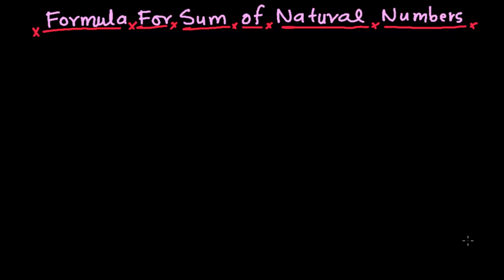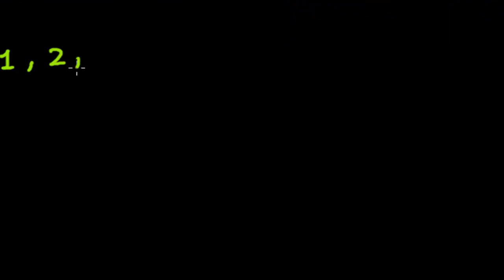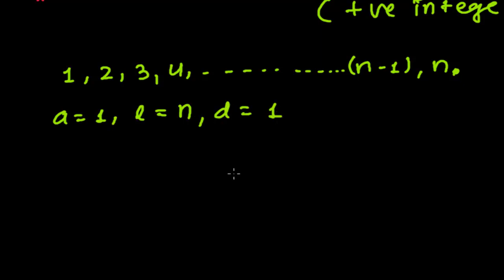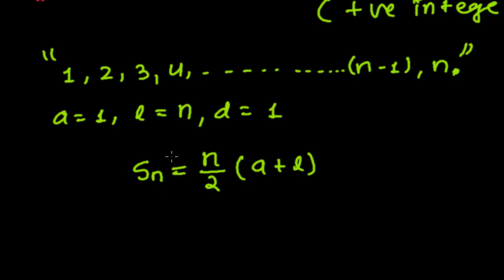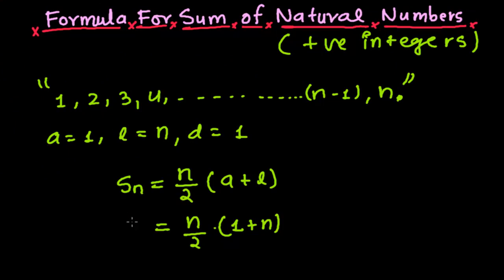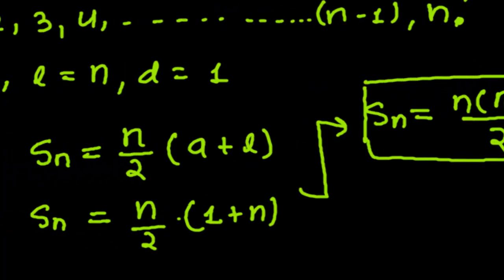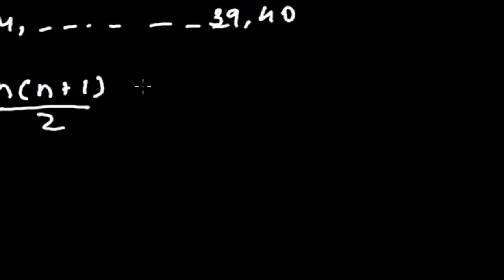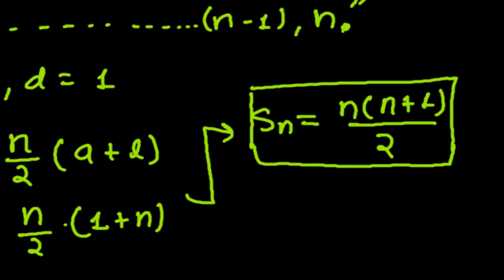Sum of N Natural Numbers or Positive Integers Formula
For Free Complete Video Tutorial on Sequence & Series.
Sum of n  natural numbers or Sum of n  positive integers is discussed in this videos. We derive a simple formula for sum of n natural numbers.
By using the sum of n natural numbers we can easily calculate the sum of any numbers of natural numbers or positive integers. its really simple.

Sum of n natural numbers/ positive integers = n(n-1) / 2

This sum of n natural numbers or positive integers is an special case of the formula - Sum of n numbers of an Arithmetic Sequence or Arithmetic Progression .

In previous video lesson we learned to find the sum of an arithmetic progression if we get the first term (a), common difference ( n) and the number of terms ( n).
Now in this video we are going to find " Sum of N Natural Numbers or Positive Integers Formula"
Actually we will derive a formula for sum natural numbers or positive integers by using the concept of Arithmetic progression.
The formula for sum of natural numbers or positive integers is given by :
Sum of Natural Numbers = n (n+1)/2
                                        Where n = number of terms in the Arithmetic progression of natural numbers.
So how to derive this formula from the concept of sum of arithmetic progression. Lets learn. I hope you are sitting with pen and notebook.

How was it dear?
After learning this videos lesson you are able to find easily the sum of any natural numbers. Lets try this problem.
Q1  Find the sum of all natural numbers from 1 to 100. (Ans = 5050)